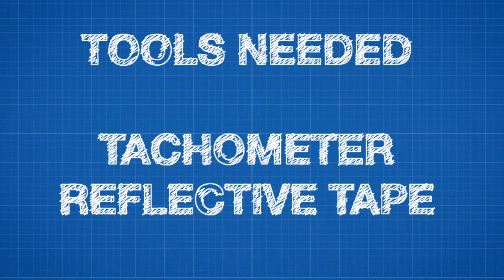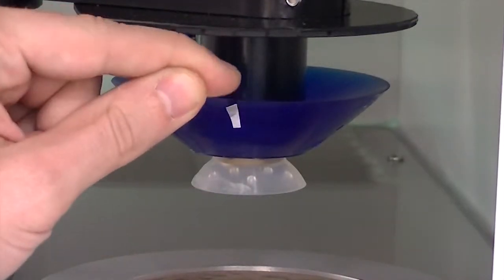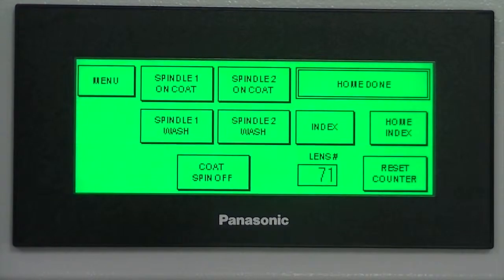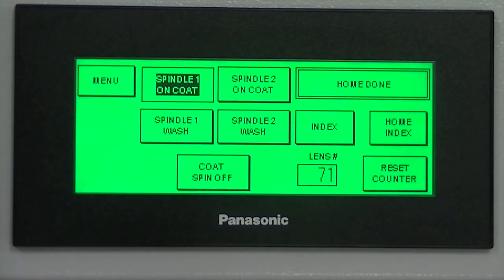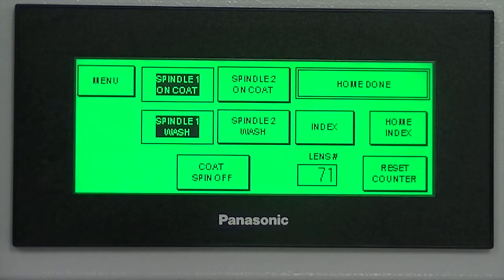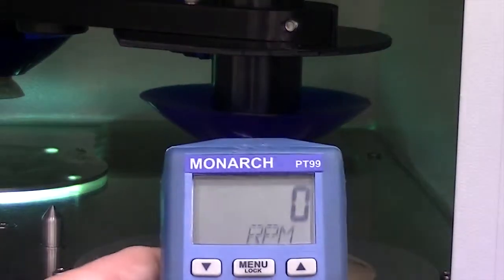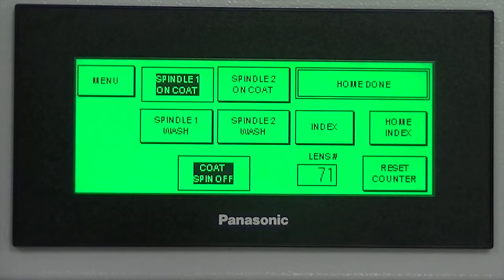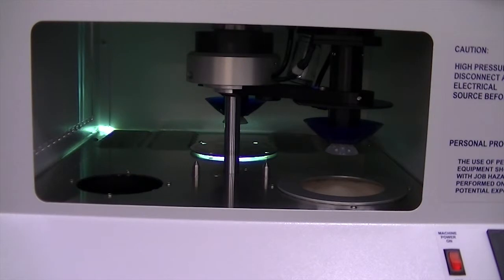Ultra OpticsRX Tachometer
Instructions On How To Use A Tachometer To Check Spindle Speeds On The Ultra RX